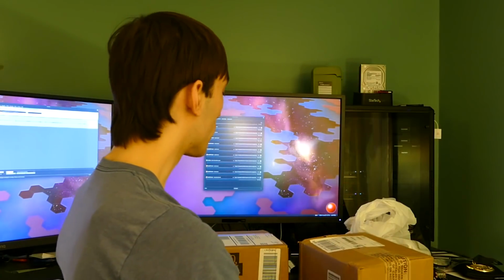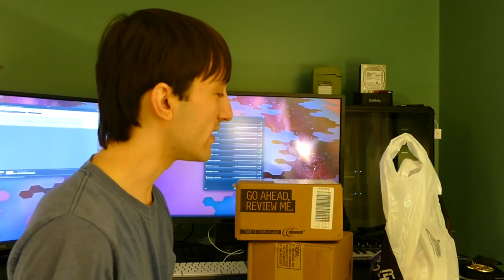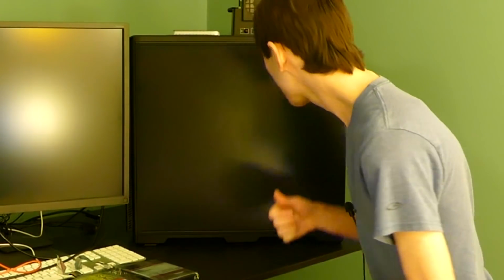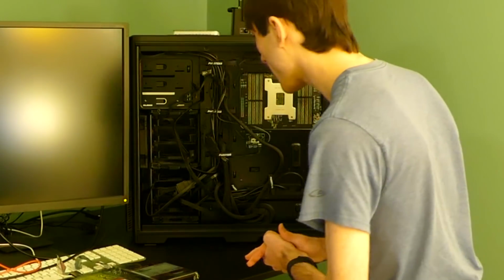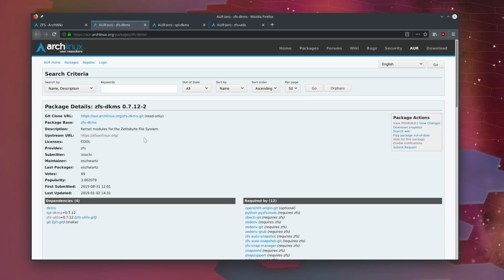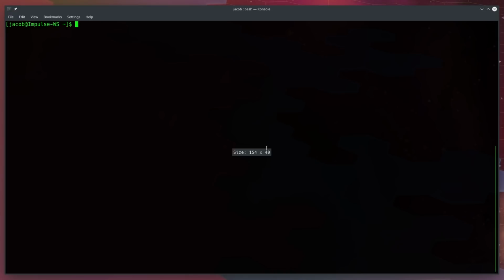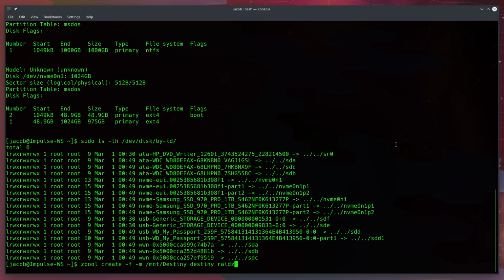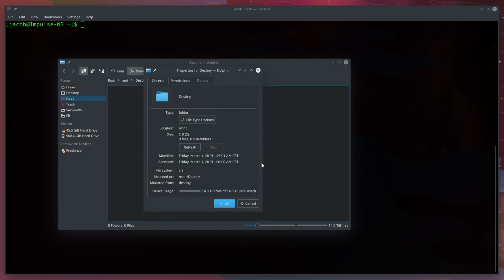8TB WD Red Unboxings + ZFS Storage Pool on Linux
I got three 8TB Western Digital Red hard drives and built myself a RAID-Z array... using ZFS on Linux! Join me as I unbox the drives, explain my reasoning, and set up the storage pool using the ZFS command-line utilities.